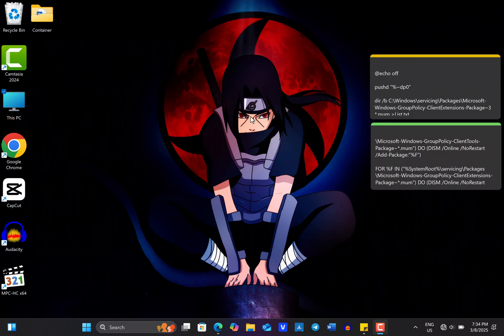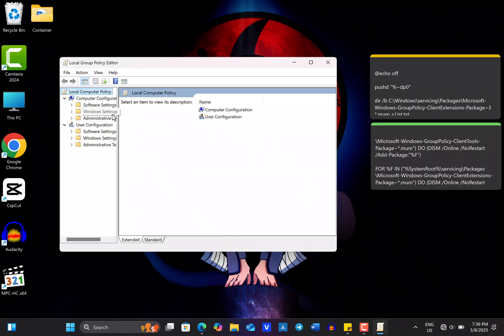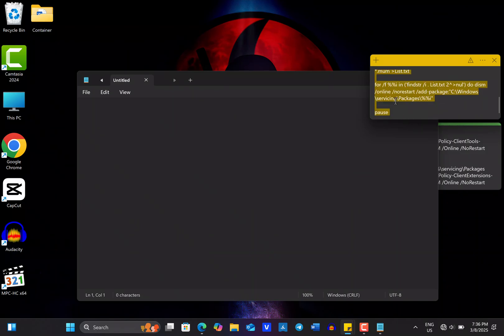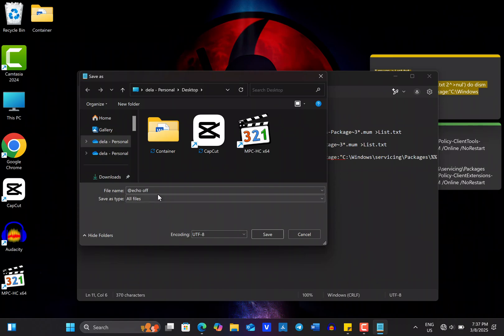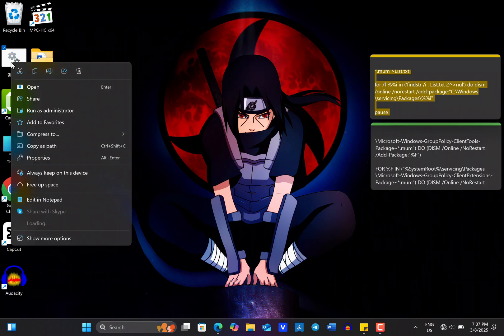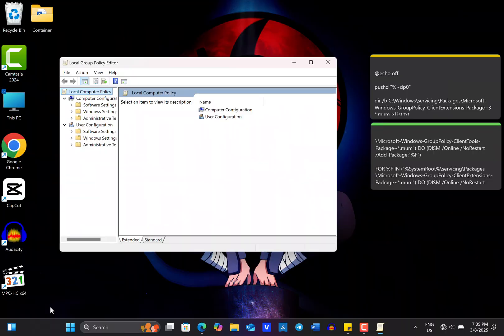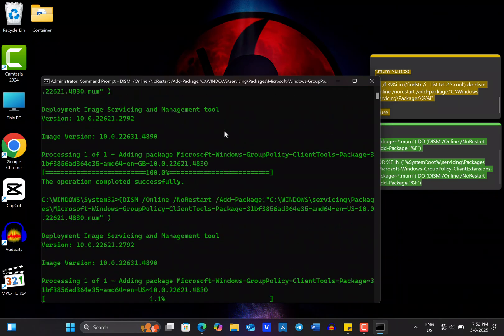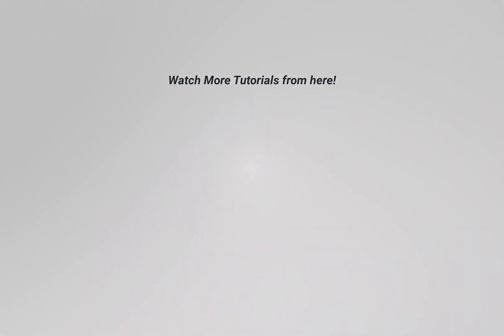Windows cannot find gpedit.msc (How to install Local Group Policy in Windows 10 and 11 Home Edition)